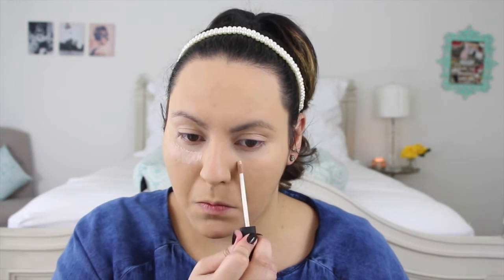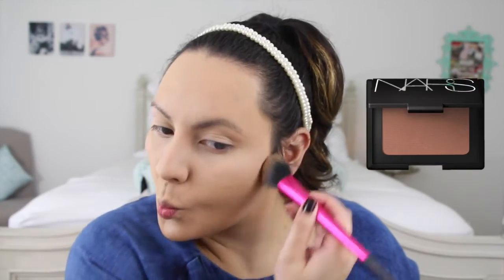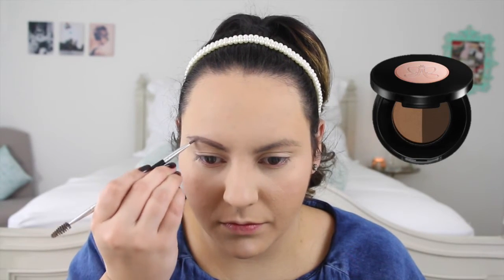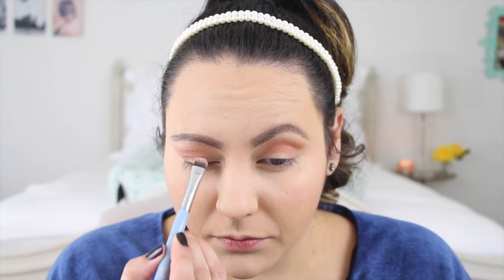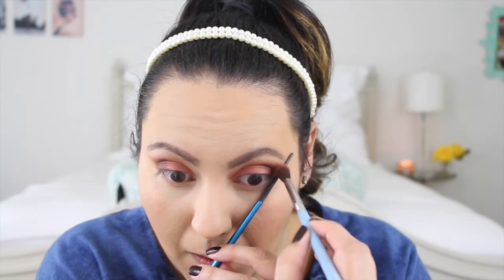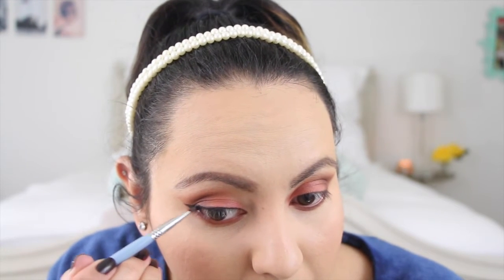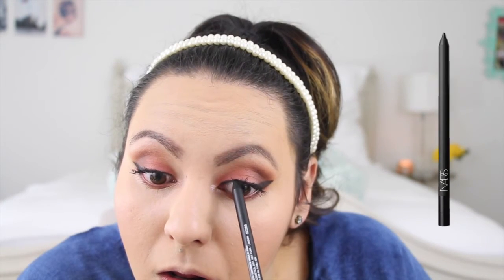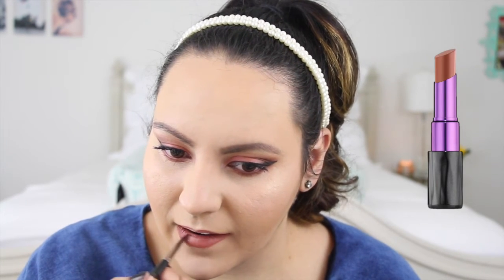Daytime Fall Look ♥  Makeup Routine  Collab with Eimile Mabry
Hey Guys!

Today I’ve prepared another Makeup Routine for you, but this one is Fall inspired. Also it will be centered around the Anastasia Beverly Hills Shadow Couture World Traveler Palette! :D Is anyone else over the heat & ready for some cooler weather!? Because I know I am!!! Haha!

This video is a collab with my good friend, Eimile Mabry!!! She makes absolutely amazing content! And, she’s super sweet! :)

Don't forget to check out Eimile's video! She’ll be creating a Nighttime Fall Look!

XOXO,

Chimes ♥

Products Mentioned:

Hourglass Immaculate Liquid Powder Foundation in Light Beige
Anastasia Brow Powder Duo in Dark Brown
Anastasia Shadow Couture World Traveler Palette
Bobbi Brown Long-Wear Gel Eyeliner in Black Ink
NARS Larger Than Life Eyeliner in Via Veneto
MAC Lip Pencil in Spice
Urban Decay Matte Revolution Lipstick in 1993

Jason Shaw – Solo Acoustic Guitar

This is not a sponsored video. All thoughts & opinions are my own :)